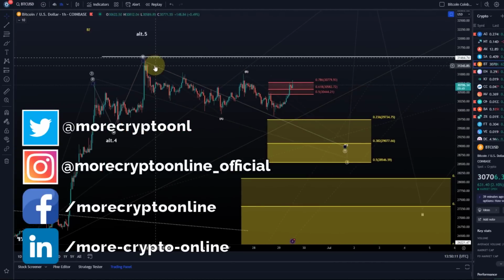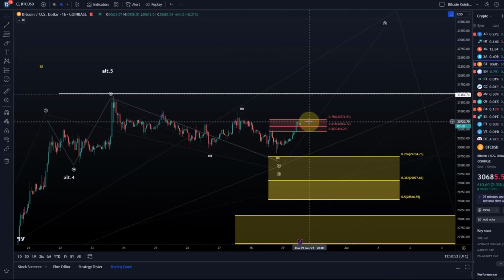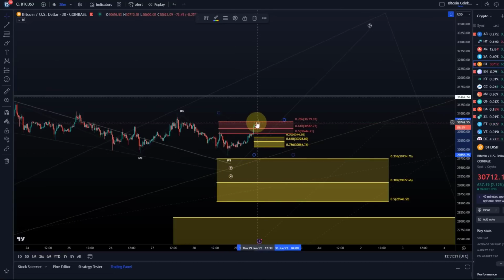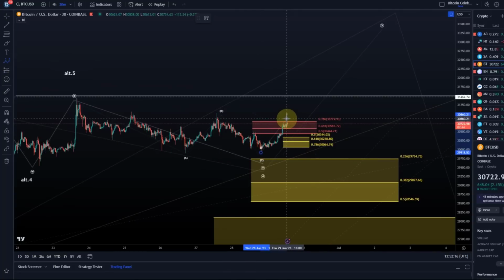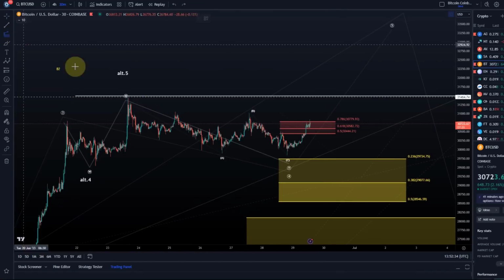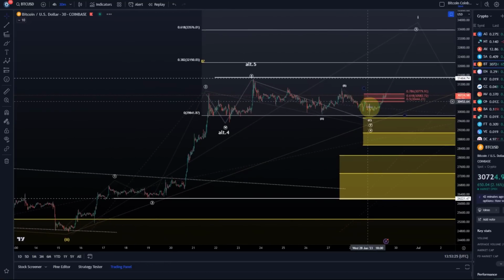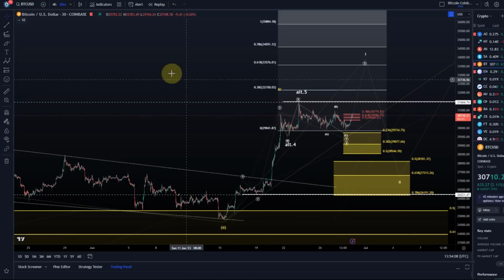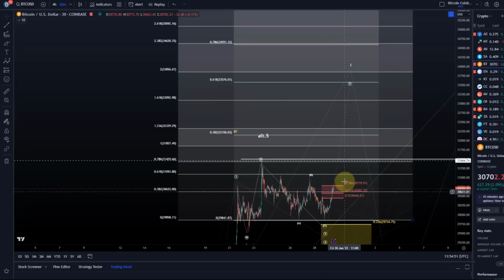Bitcoin BTC Price News Today - Technical Analysis and Elliott Wave Analysis and Price Prediction!